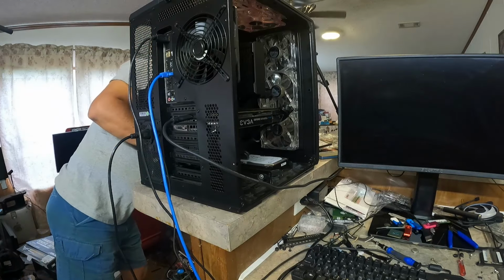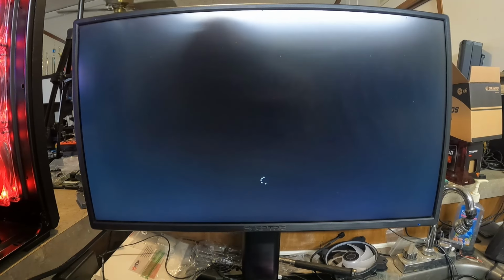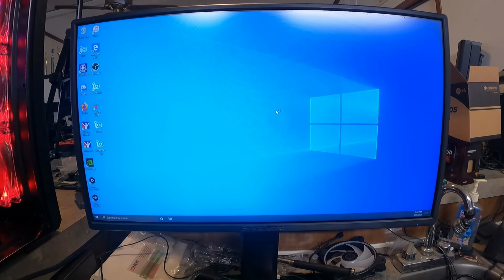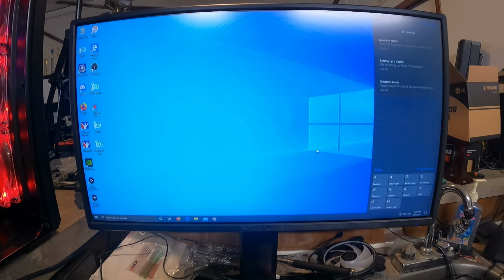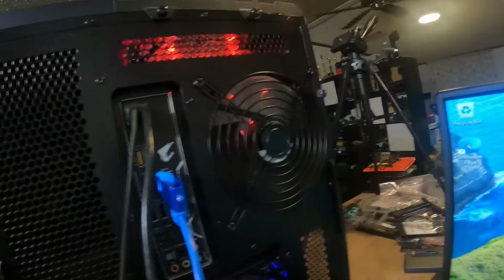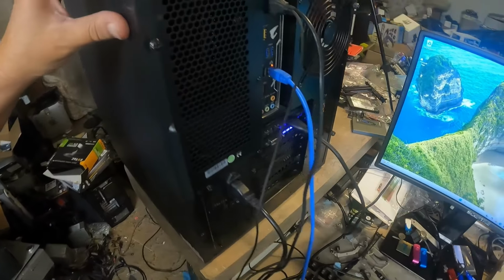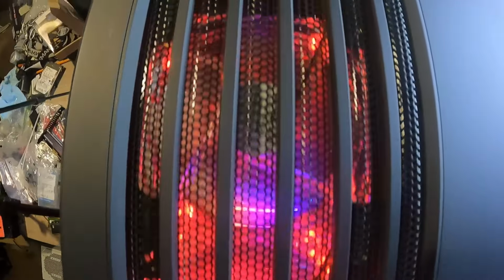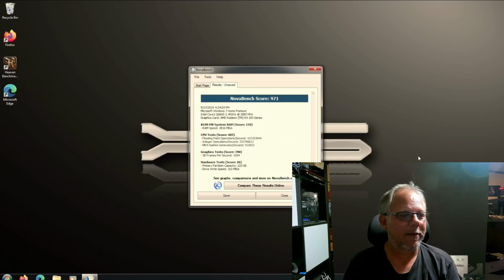Corsair A540 Gaming PC build ready to sale!!!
Get Cheap & Genuine PC Software Activation Keys Now!